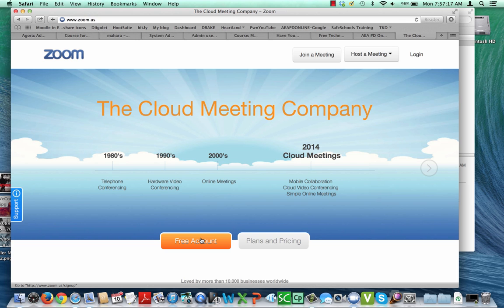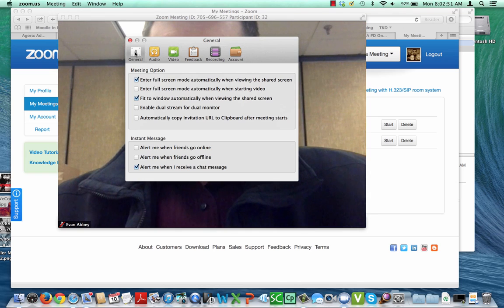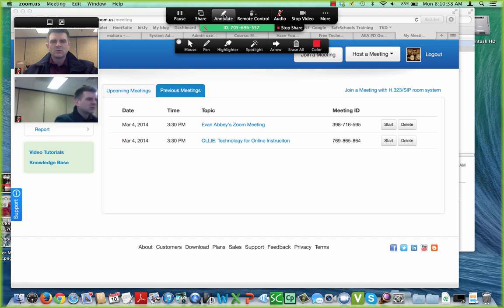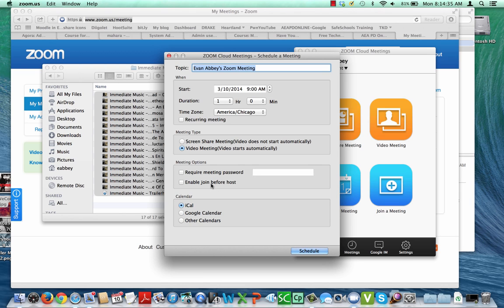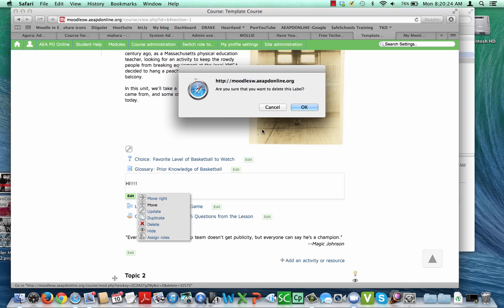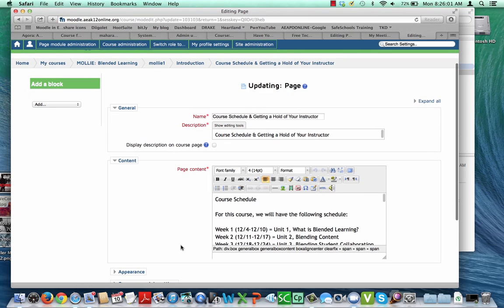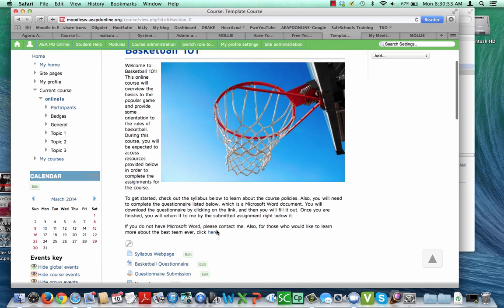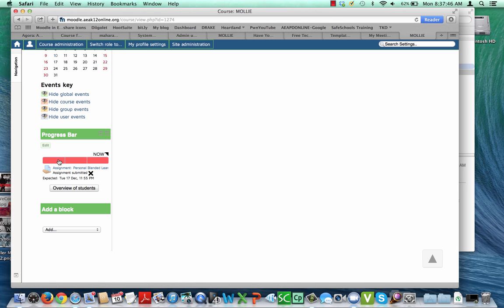q and a